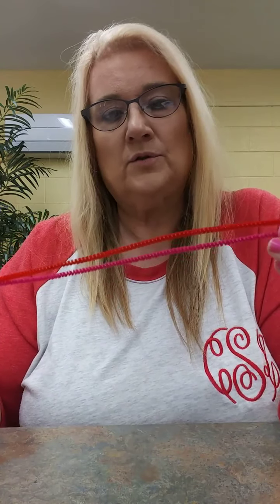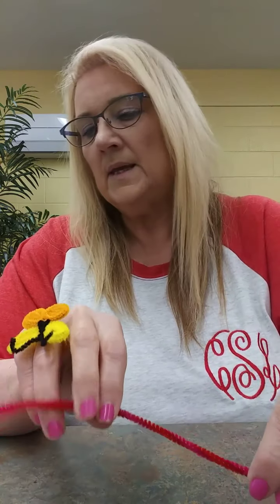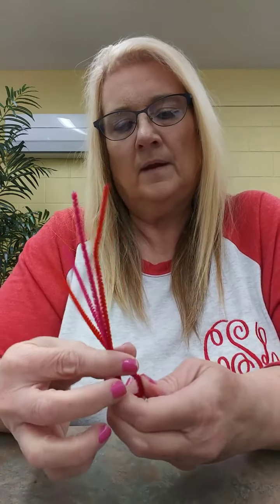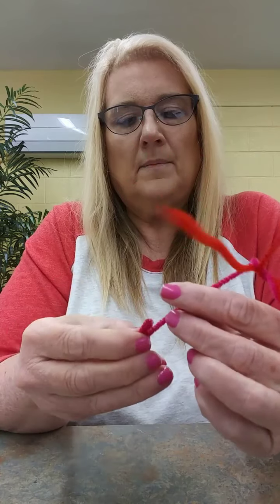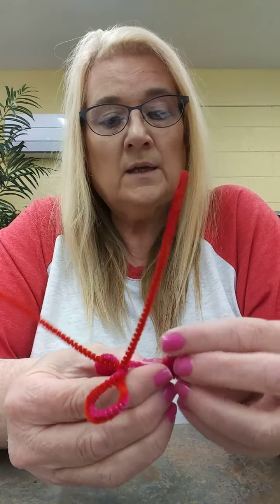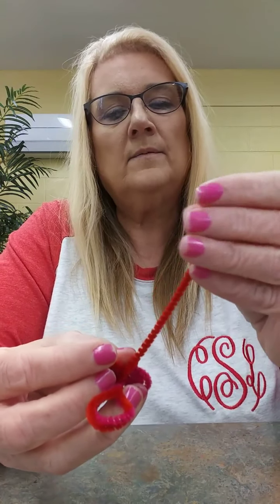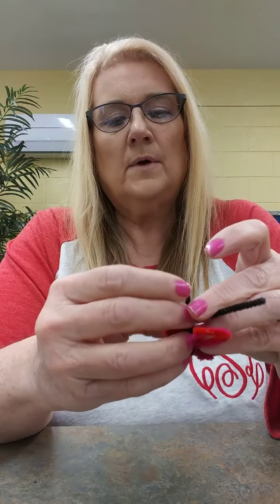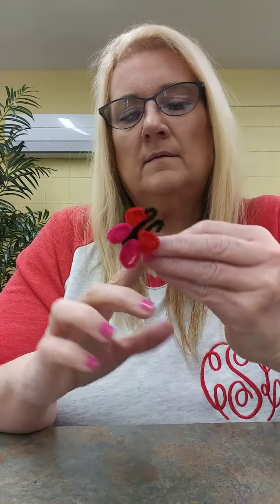Story Time Crafts with WBHML: Cute Butterfly Ring with Ms. Cindy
On this episode of Story Time Crafts with WBHML, Ms. Cindy celebrates Spring with a Cute Butterfly Ring craft inspired by the book "My, Oh My - Butterfly!" written by Tish Rabeand illustrated by Aristides Ruiz and Joe Mathieu.

Materials:
• 2 Pipe Cleaners
• Black Pipe Cleaner
• Scissors